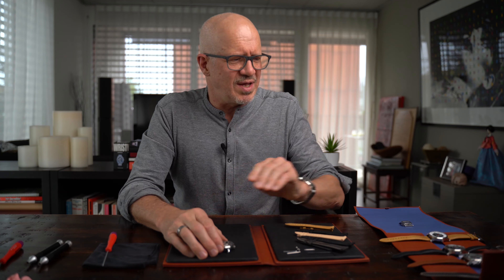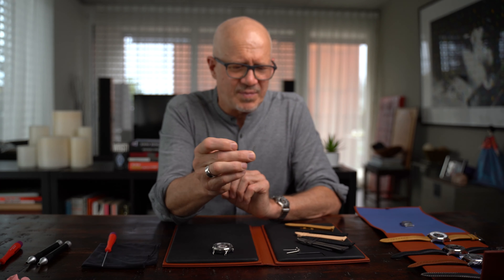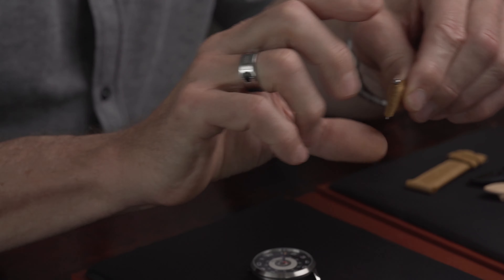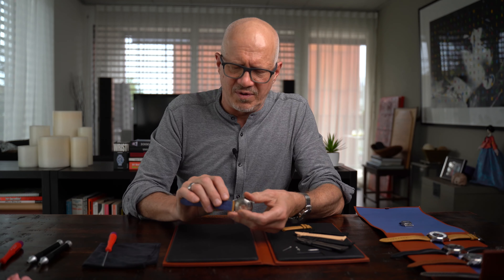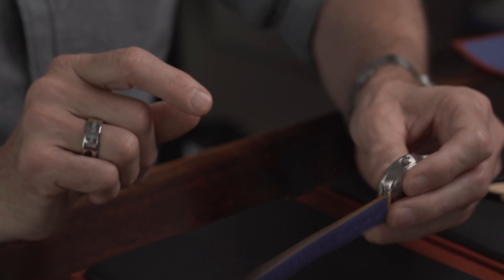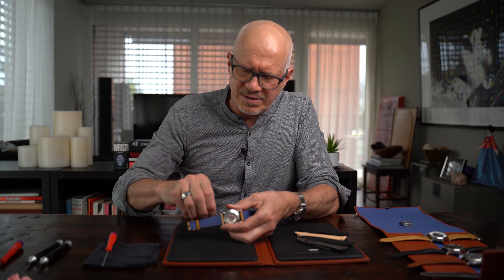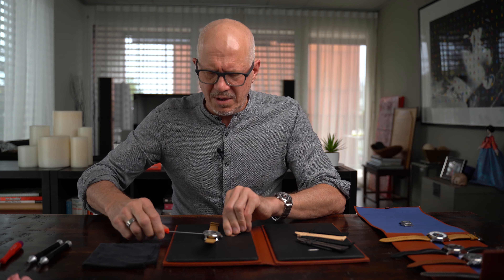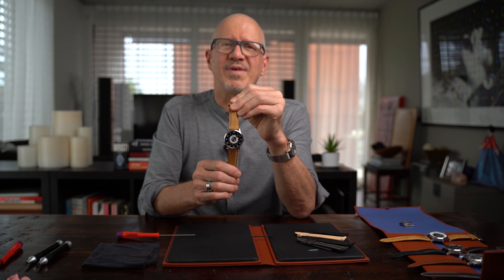Change Your SNGLRTY watch band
Here Daniel takes you through changing a watch band on a SNGLRTY watch.  It is different from a regular watch, we think it is an improvement.